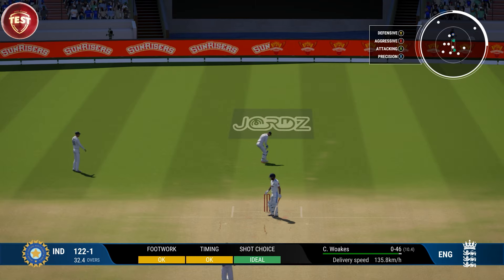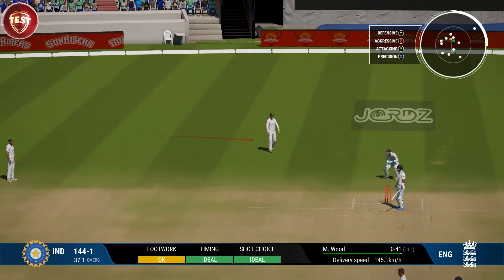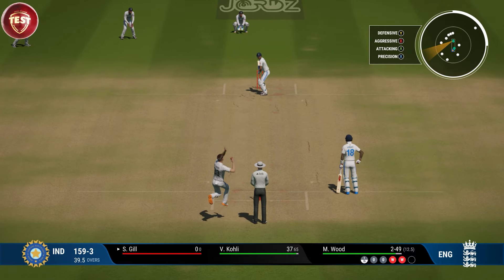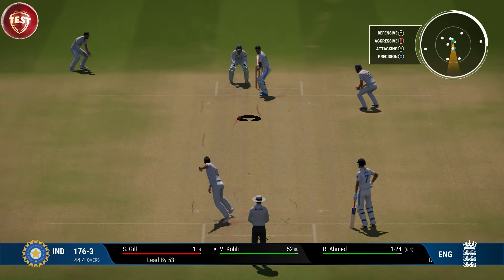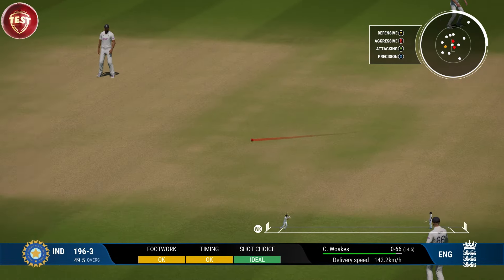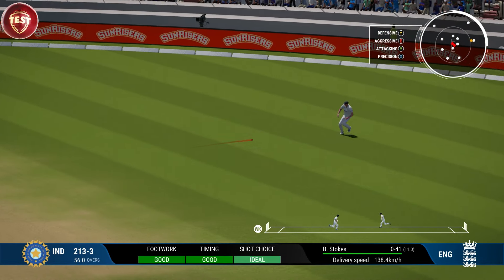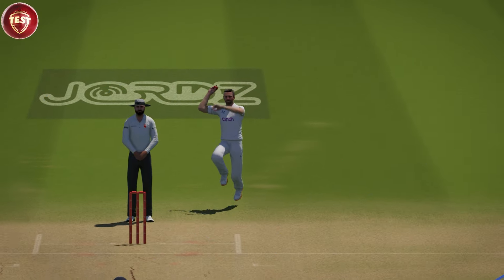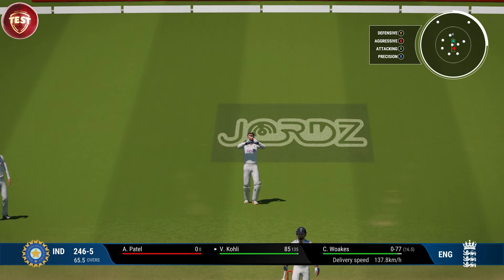India vs England 2ND TEST Day 3 Match | England Tour Of India 2024 | Cricket 24 DIGITAL ZAIN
Game Name :- Cricket 24
This game is not available for mobile, It's only available for PC & Consoles.

WARNING - The following video is just a gameplay from the video game "Cricket 24" and is by no means the actual highlights of the real game.

☆ Intel Core i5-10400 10TH GENERATION 3 GHz Upto 4.3 GHz LGA 1200 Socket 6 Cores 12 Threads.
☆Gigabyte h410m h Motherboard.
☆ Nvidia GeForce RTX 3050 8GB GDDR6 128bit  memory bus.
☆ XPG d60 rgb DDr4 3200MHZ Ram.
☆XPG Starker Black case.
☆Thunder  Harold argb cooler.
☆XPG 250gb nvme.
☆XPG pylon 80 plus bronze certified 650w power supply.
☆Seagate Barracuda st1000dm010 1TB sata hard drive.
☆T-dagger Torpedo T-TGK102 gaming  keyboard.